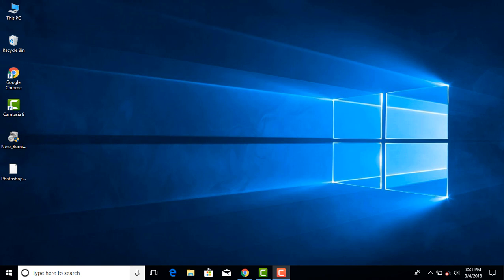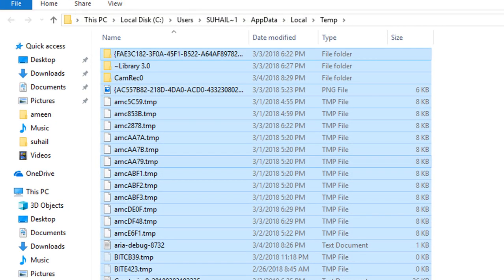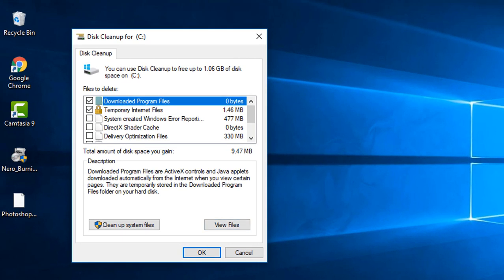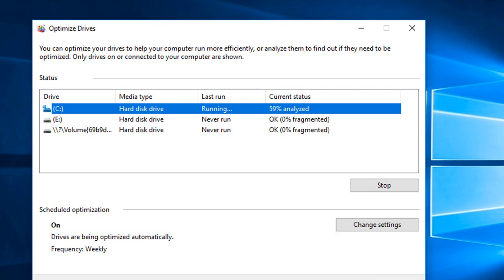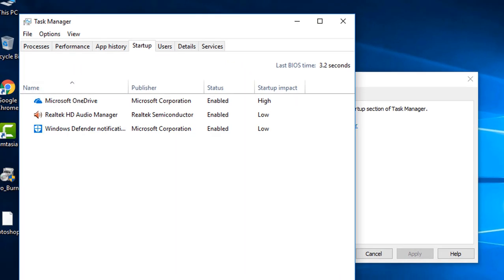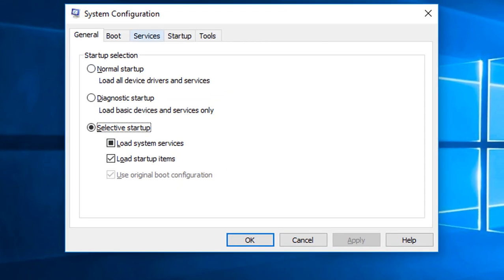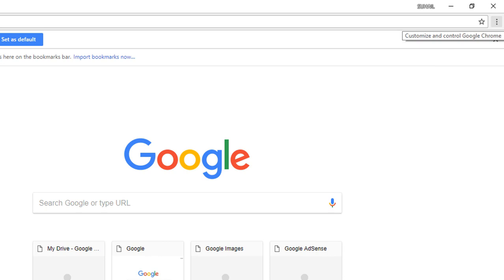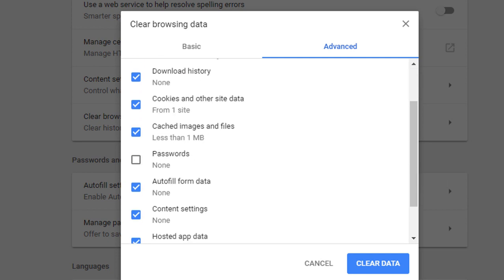HOW TO INCREASE COMPUTER SPEED [MALAYALAM]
To day ,som tips and tricks to increase the speed of your computer as  a basic and advanced computer are explained by some of the tips that you can used with a simple computer defult settins
I've long felt that Microsoft's OEMs sometimes actively work against the Redmond behemoth and sully the company's name. Nowhere is this more evident than in the case of what has become known as "bloatware." In the never-ending race to the bottom of the PC market, lower cost PCs have had their profit margins bolstered by OEMs through the inclusion of mostly junk software - short-term trials and the like — that does nothing but add a few dollars of profit while bringing performance to a crawl. Frankly, this is one of the reasons that I believe that Microsoft's Surface announcement, in which Microsoft noted that it would make its own device, is brilliant. The company needs to start with a clean slate in some ways (no pun intended).

If your PC shipped with a bunch of stuff you'll never use, get rid of that software. Generally, you can go to Start | Control Panel | Programs And Features (Figure B) and remove software you no longer plan to use. If the software adds items to the startup process, getting rid of it will make the PC start faster and, ultimately, perform better overall.Windows 7 systems eventually begin to suffer under the weight of software that is installed in the normal course of business. Many software titles install more than is necessary and include helper applications designed solely to make the software start up more quickly or facilitate other communication (e.g., iTunes helper). And new software installations might add a permanent presence to the system tray, even if it's not absolutely necessary for the system to function (Steam games, for example).

You could go through your system tool by tool and remove the offending software, but you might want to keep the underlying tool around and just prevent the helper from loading. This and more can be accomplished through the use of MSconfig, a tool that has long been a part of Windows. MSconfig allows you to selectively disable startup items and take other steps toward improving overall system performance.

To use MSconfig, go to Start and in the search box, type MSconfig. From the Startup tab (Figure A), you can disable items. Just be careful about what you choose.